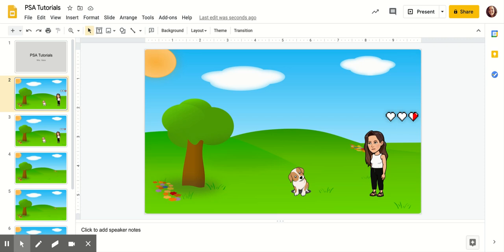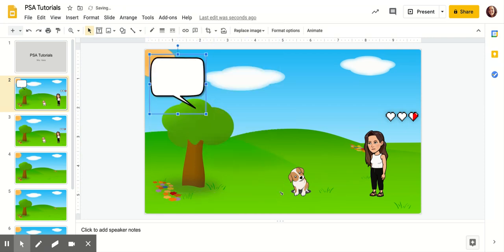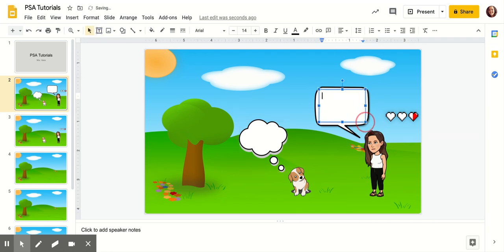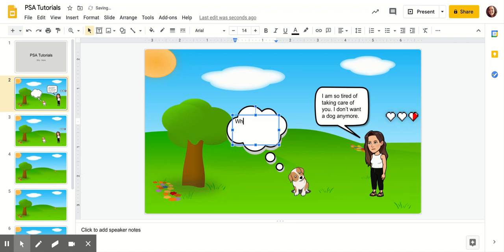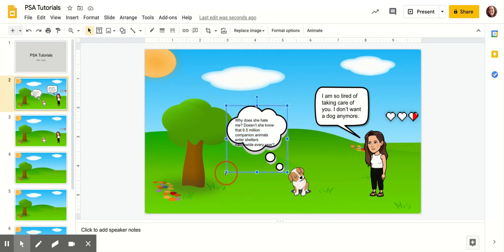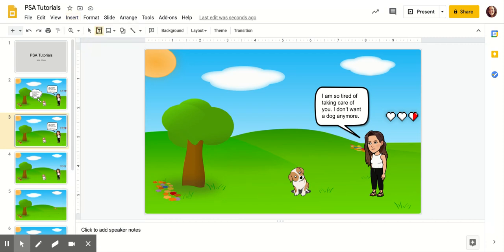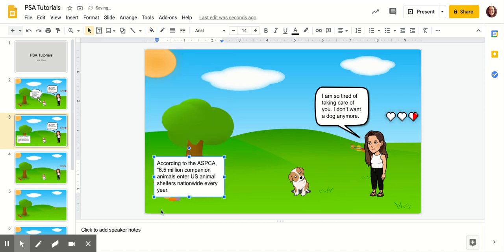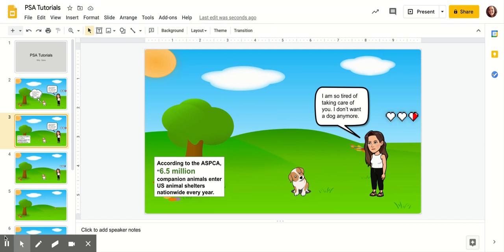Add Text Boxes--Google Slides